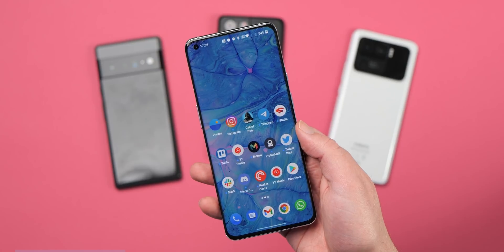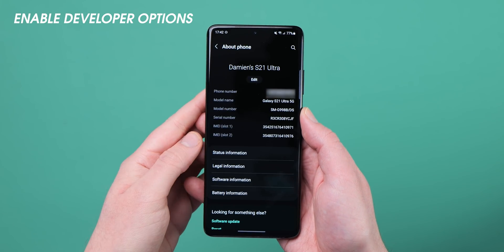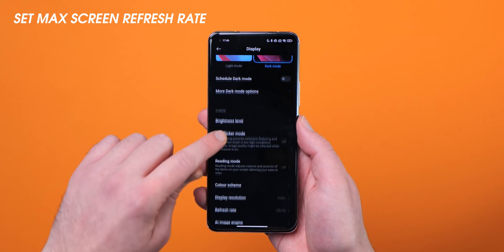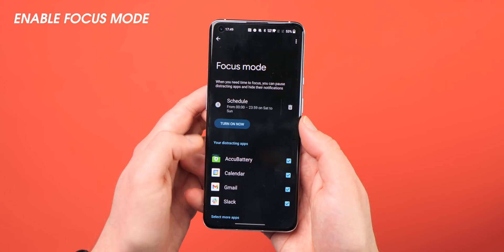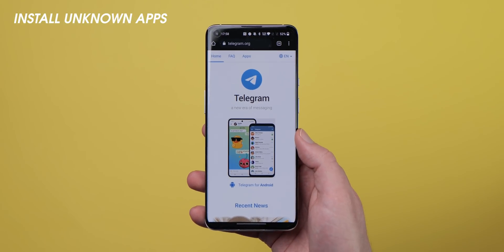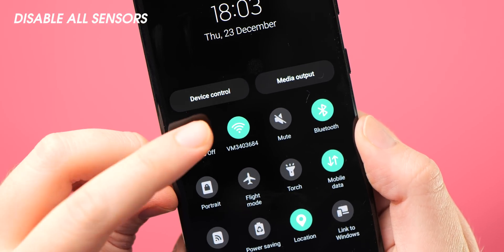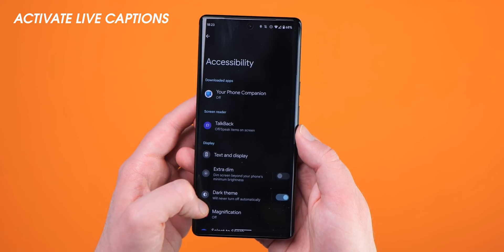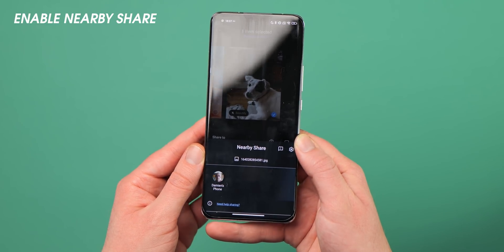10 Android settings you need to turn ON right now!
Get a little more from your Android phone by turning these settings ON right now!

Timestamps
Intro [00:00]
1. Developer options (necessary) [1:11]
2. Set maximum display refresh rate [1:39]
3. Focus mode [3:02]
4. Enable approximate location data [3:47]
5. Install unknown apps [4:39]
6. Add 'Disable all sensors' toggle [5:45]
7. Activate Live captions [6:36]
8. Enable Nearby Share [7:26]
9. Power button instant locks [8:20]
10. Increase screen touch sensitivity with screen protectors [9:11]
Outro [9:58]